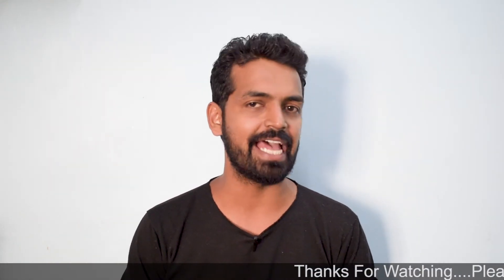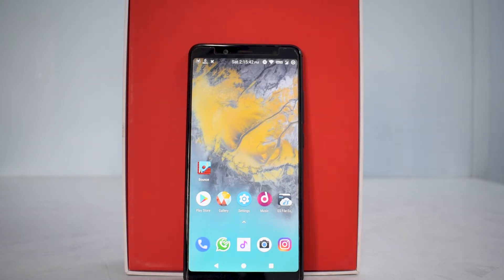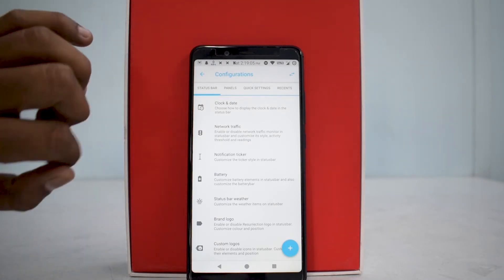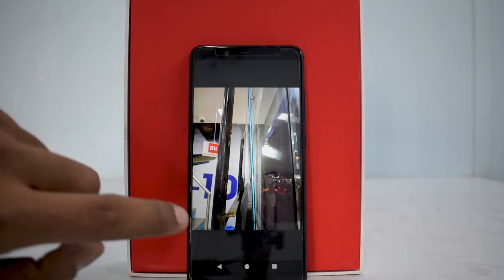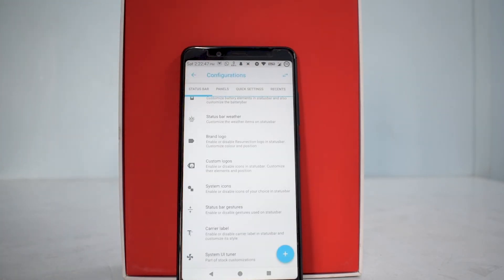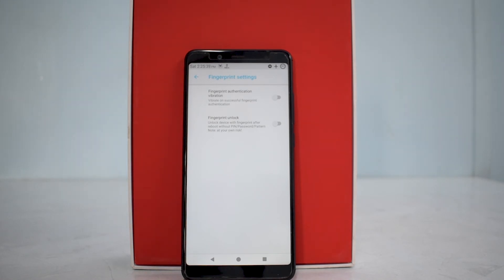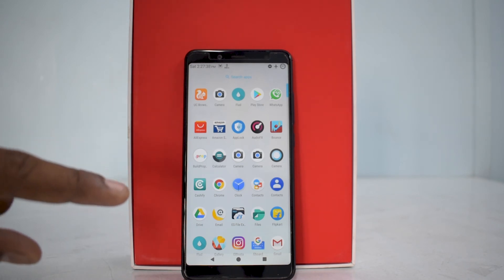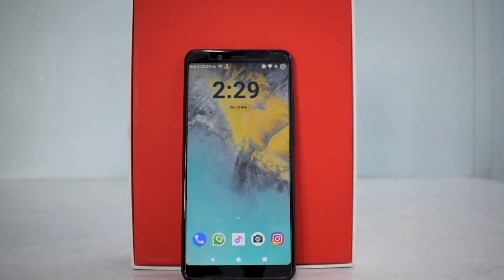Detailed Review - Resurrection Remix V 6.0 - Android 8.1 - Note 5 Pro | Smartphone 2torials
In this video we lresurrection remix for the Redmi Note 5 Pro.